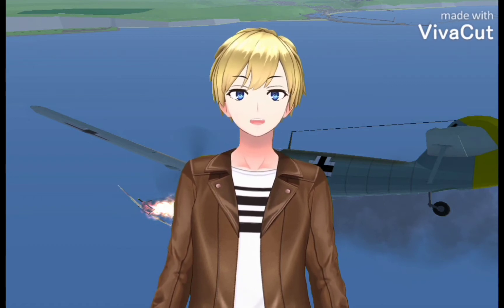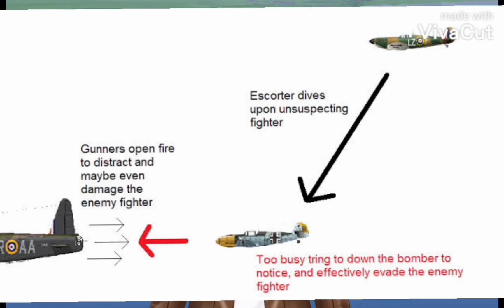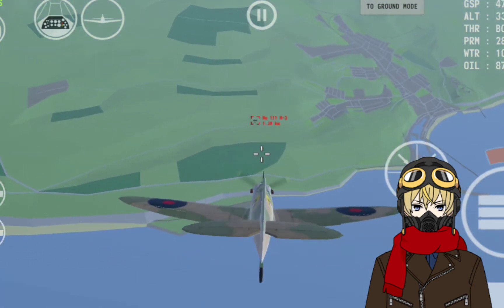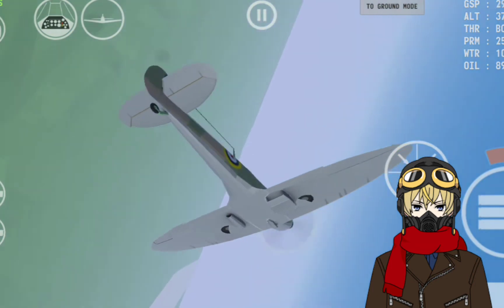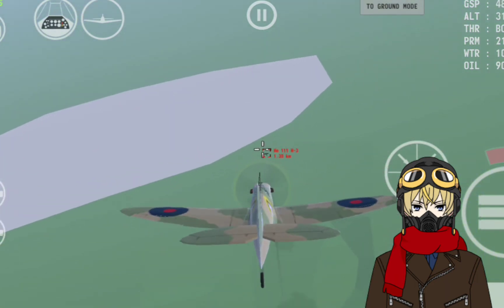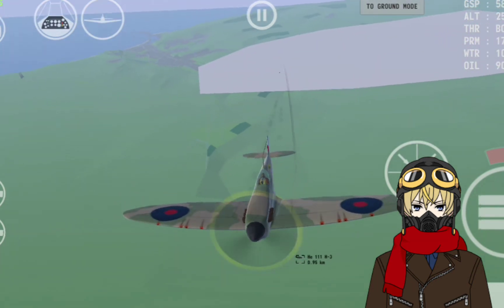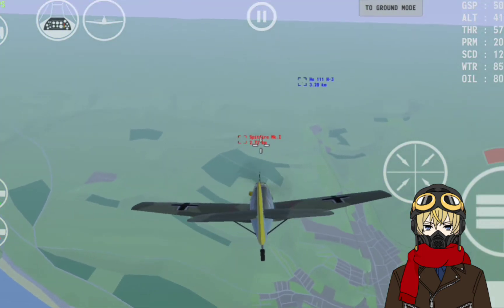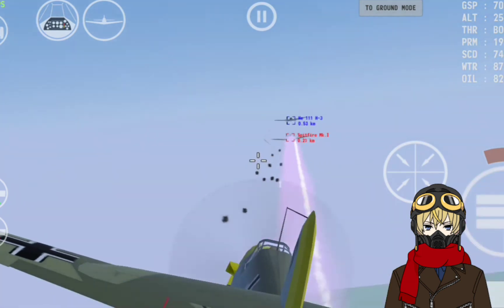Sky On Fire Clockwise: Bomber Intercept And Bomber Escort Tips And Tricks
Alright! It's time to stop hibernating and start doing our job! BTW, mom is gonna have new laptop someday and I hope this is good for video games too because I wanna do streaming bullcrap and began making my own VRoid and L2D model right now xD. Plus my real comeback to WoG! But for now, let's just play mobile games xD